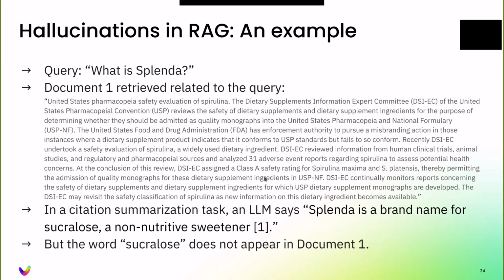Hughes Hallucination Evaluation Model (HHEM) - An Example Hallucination in RAG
** Overview **

Part 19 of 30 - An Example Hallucination in Retrieval Augmented Generation(RAG)

Vectara recently released the open-source Hughes Hallucination Evaluation Model (HHEM), which provides an easy way to measure whether an LLM summary is a hallucination or not.

In this special event Nov. 16, 2023 in Palo Alto, we gather Vectara's ML team of experts to showcase how the HHEM model works, answer any questions, and demonstrate how to use the HHEM via a live coding session.

The HHEM was named for our dear colleague and ML leader, Simon Hughes, who passed away shortly after this event occurred.

** Try HHEM **

The Hughes Hallucination Evaluation Model (HHEM) is available as an open-source model on Huggingface:

** DEVELOPER Resources **

** Blog posts **

** Social Channels **